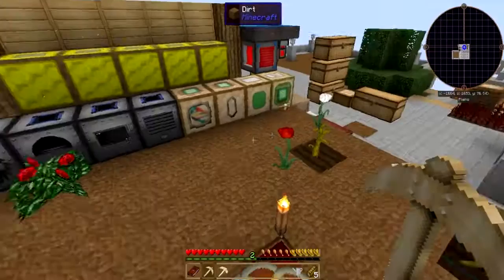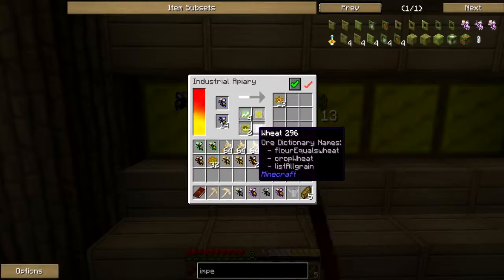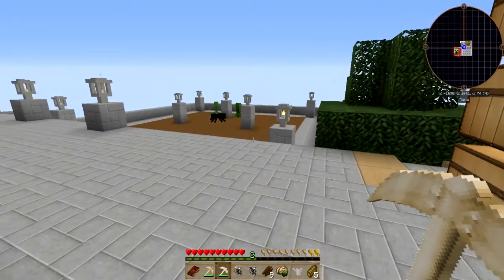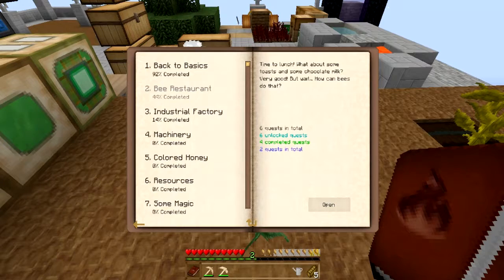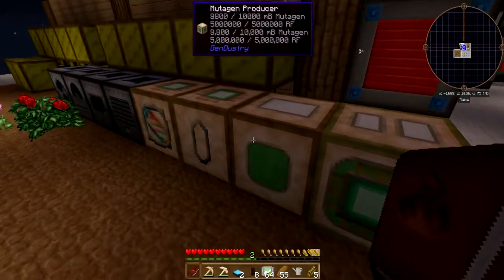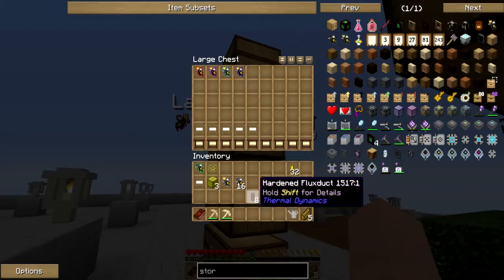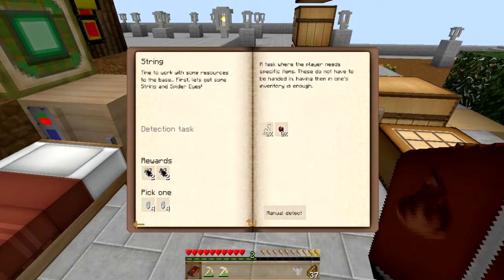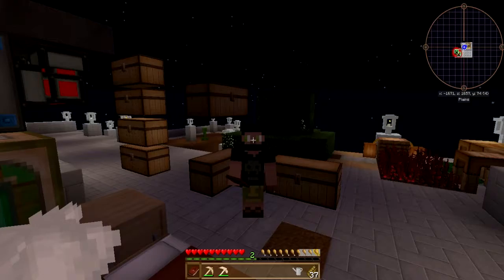Minecraft Mods - FTB Bee Happy E06: Beautiful Bovine (Modded HQM Sky Block)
Minecraft FTB Bee Happy Skyblock

rc:ftb